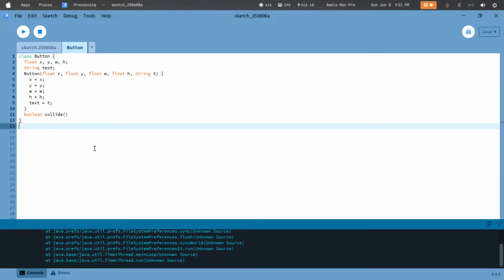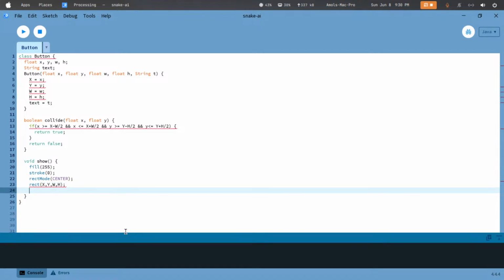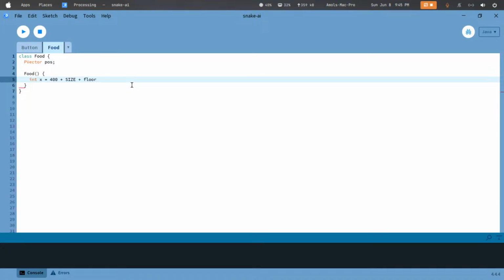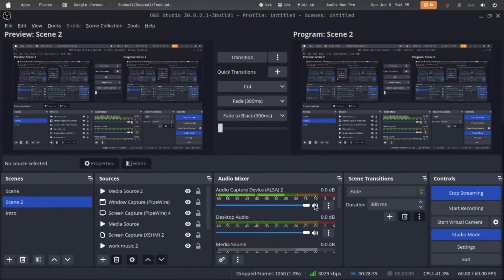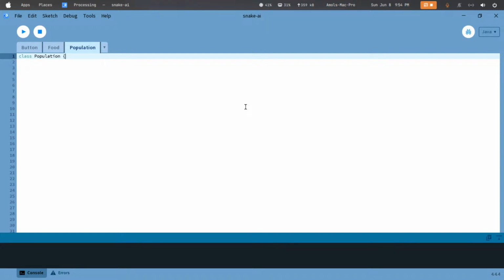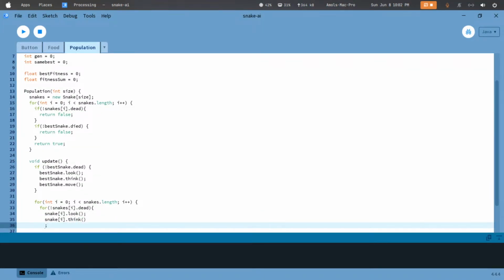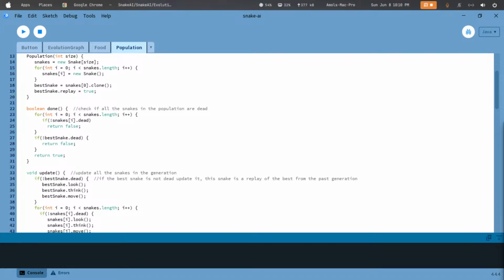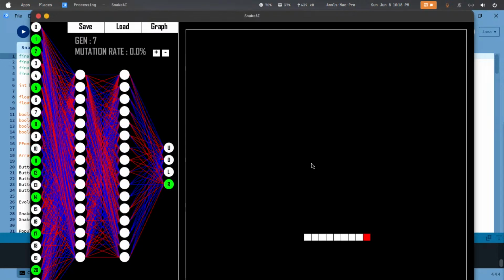Lets Understand Coding from Scratch || Non Stop Coding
Welcome to the "MERN Stack Tutorial" series! In this first episode, we kickstart your journey into the world of web development with the MERN Stack. We'll cover the fundamentals and prerequisites you need to get started with our MERN Series.

🔍 What's in this episode:
1: Introduction to the MERN stack (MongoDB, Express.js, React, and Node.js).
2: We're breaking down the prerequisites you'll need to follow along.

😍 Must Watch Videos For Web Development 😍